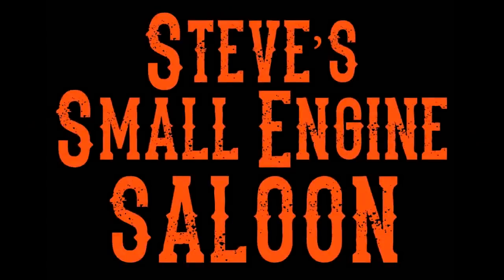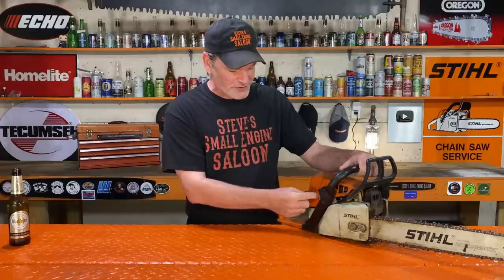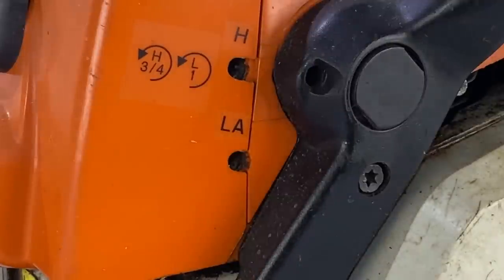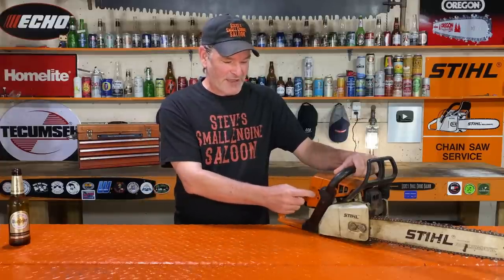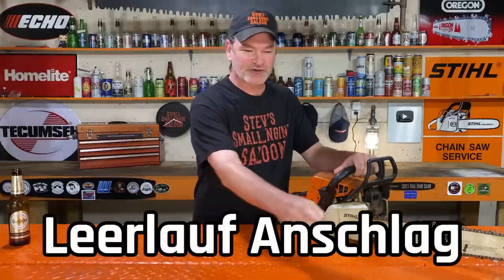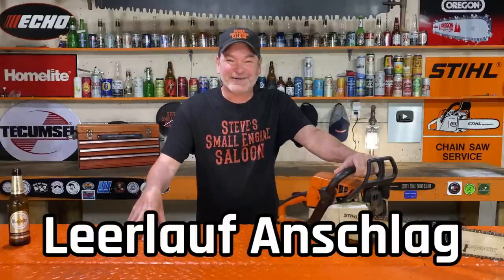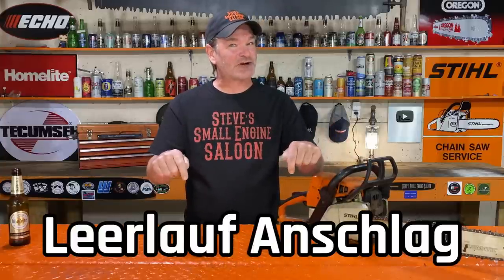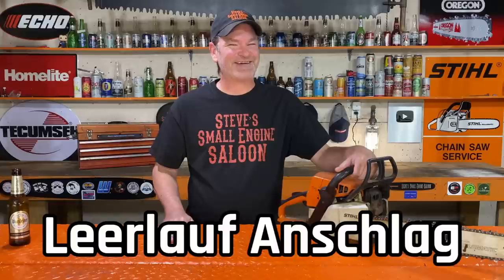What Does LA Mean or Stand For On Your STIHL? (Bet You'll Never Guess!!)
What does the LA mean on the carburetor adjustments?  You've heard of high and low but what does the LA stand for?  This applies to Stihl chainsaws, grass trimmers, leaf blowers, Kombi etc...